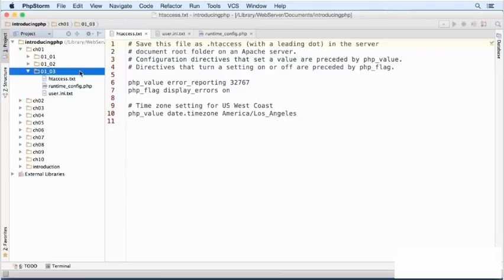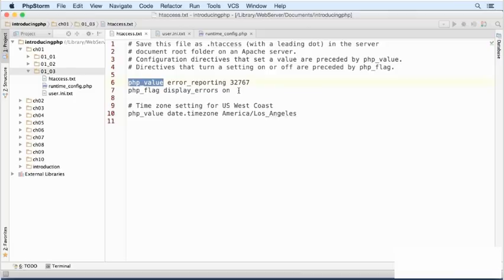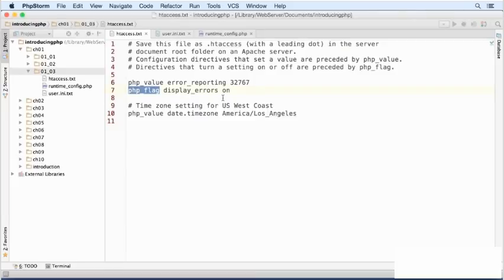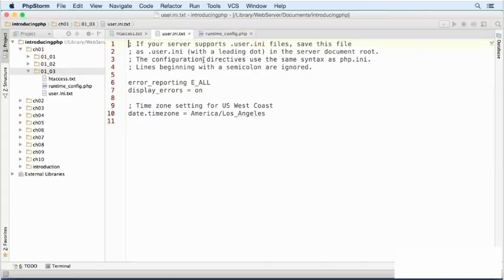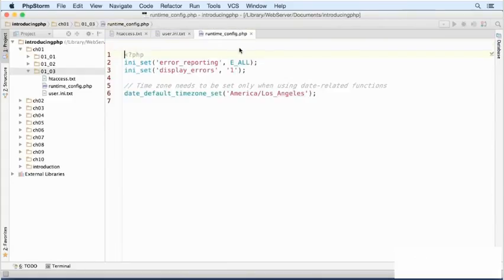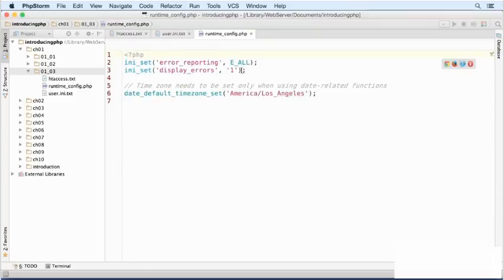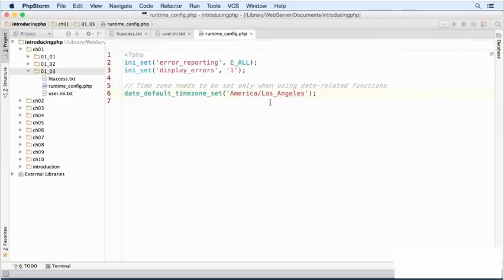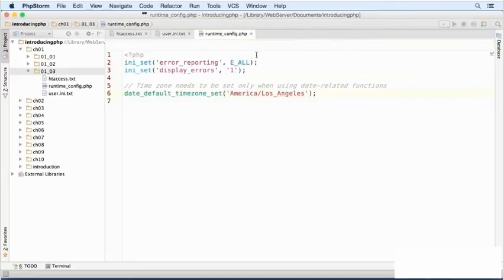Alternative ways to change configuration settings